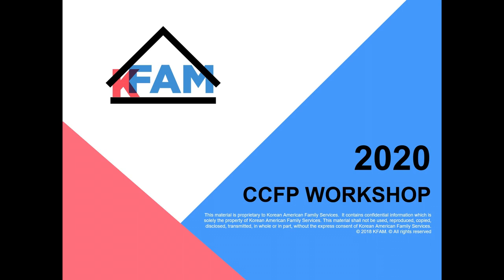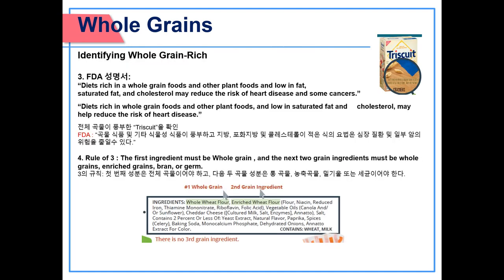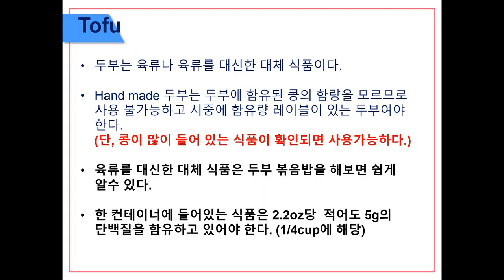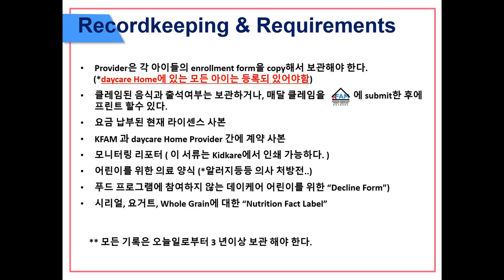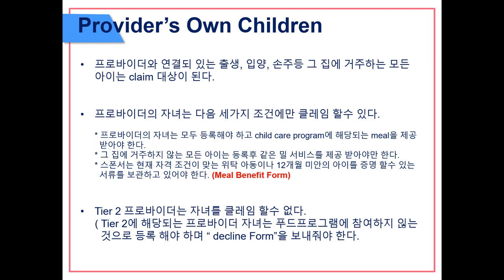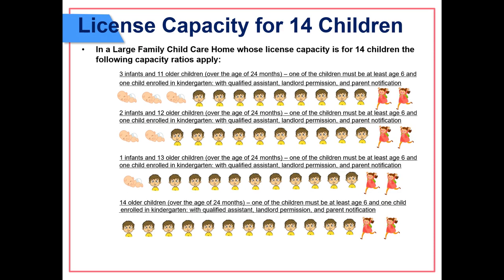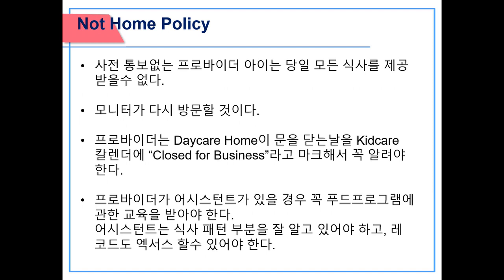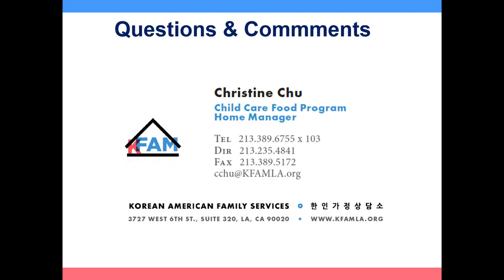CCFP Workshop 2020 (Korean)